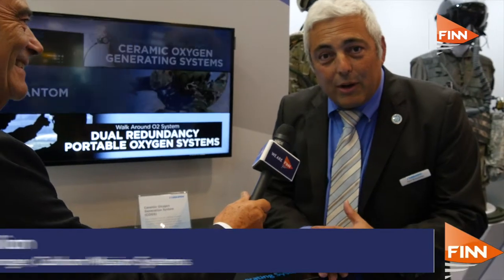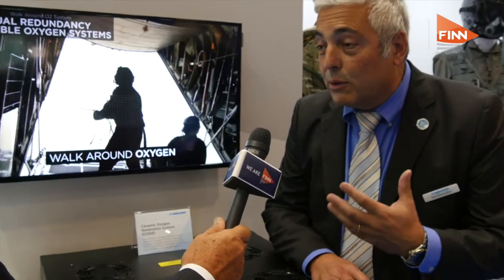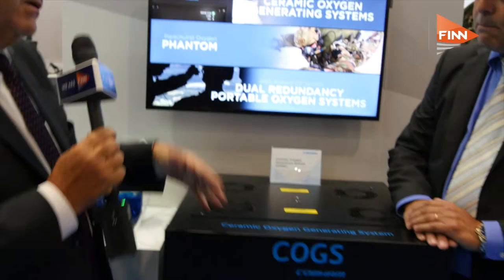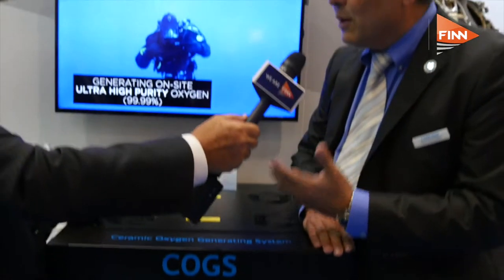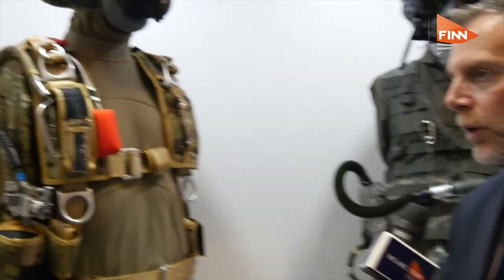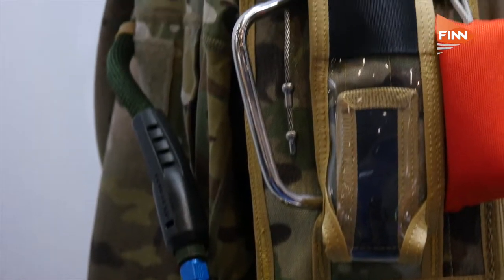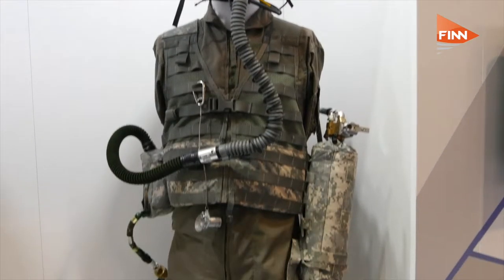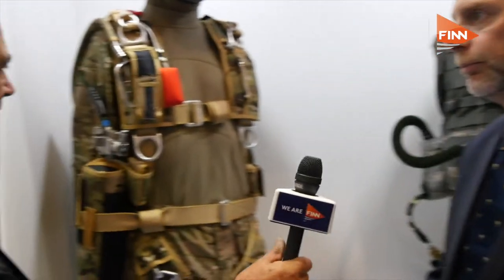Cobham breathes new life into aerospace oxygen market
We recently talked to Cobham about Ceramic Oxygen Generating System (COGS), product which could revolutionize the way we use oxygen in aviation.